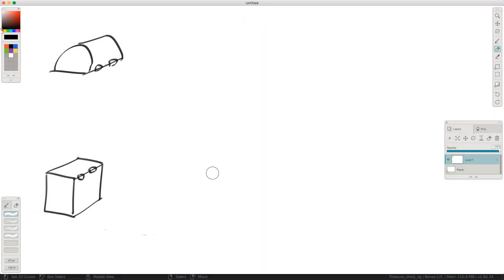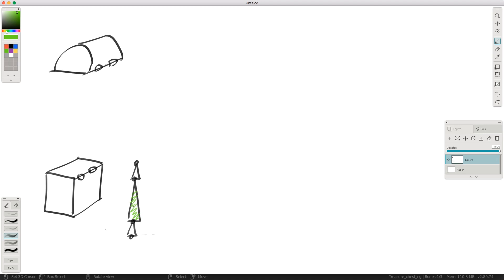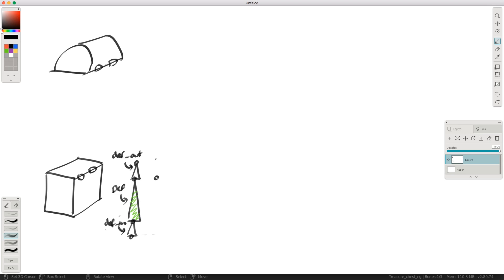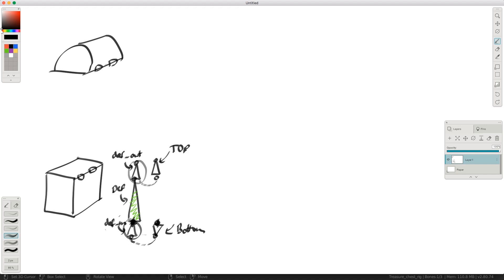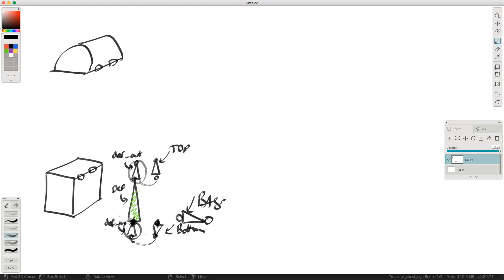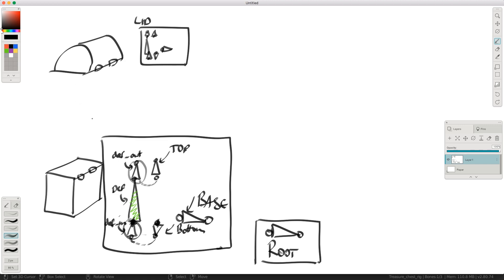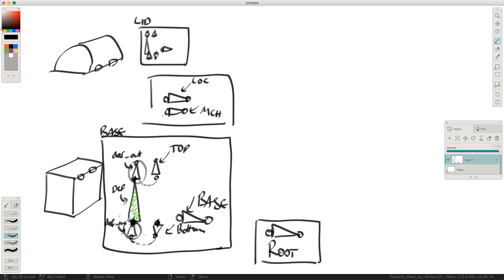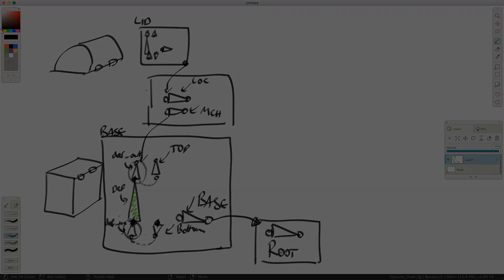Planning a Treasure Chest Rig in Blender 2.8 (Tutorial Series Preview)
This is a beginner-friendly tutorial series on rigging and animating a treasure chest...and placing it in a tropic island setting 🏝️

👉 Learn how to think in a modular way to create a super flexible rig
👉 Make the rig intuitive
👉 Add a simple UI script to make it easier to animate

There's something for beginners and more experienced users to learn in this fun chapter. Let's get to it!